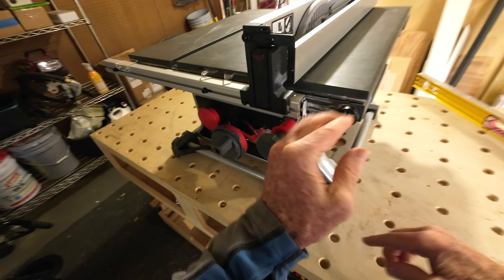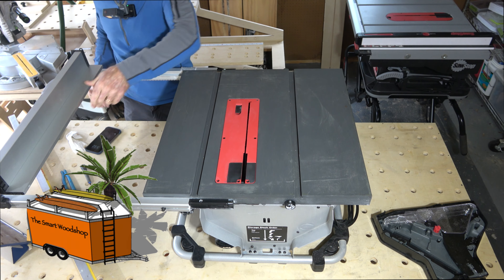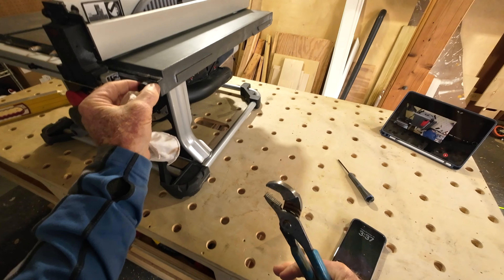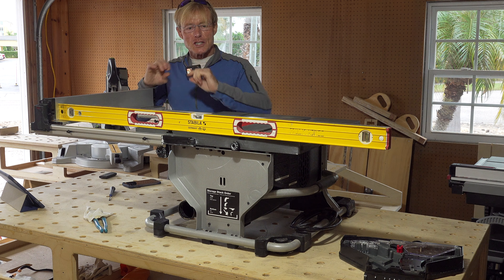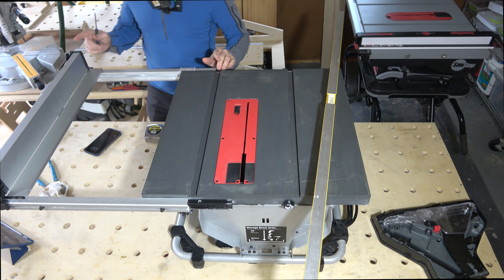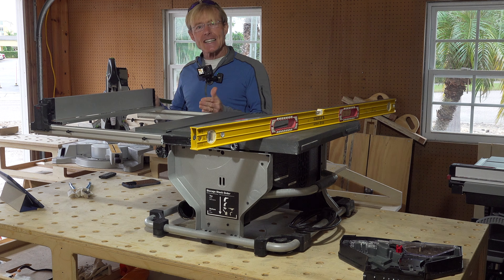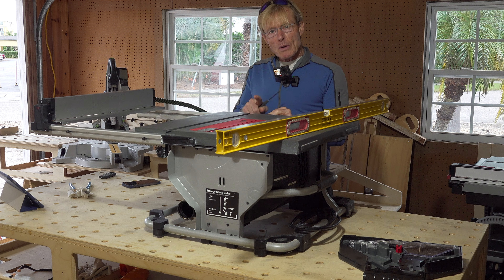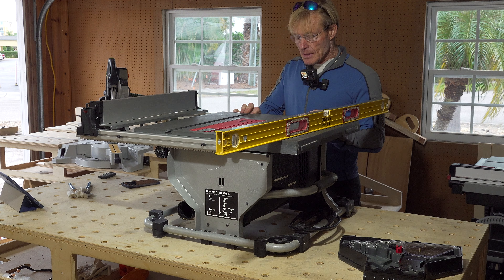Mastering the Fence and Material Support Adjustment on the SawStop CTS for Optimal Performance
Welcome to our tutorial on how to adjust the material shelf on your SawStop CTS table saw. This tutorial will provide step-by-step instructions on how to properly adjust these components to ensure accuracy and precision when using your saw. We will also discuss the importance of proper alignment and how to troubleshoot any issues that may arise. Follow along and get the most out of your SawStop CTS table saw.